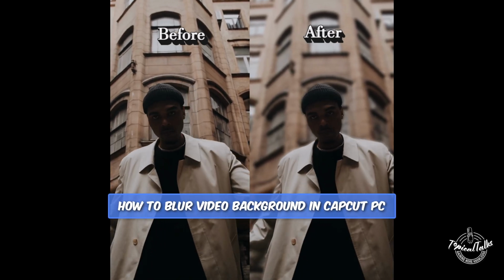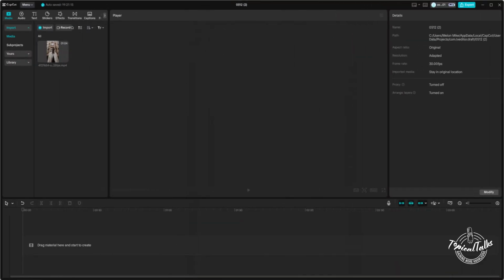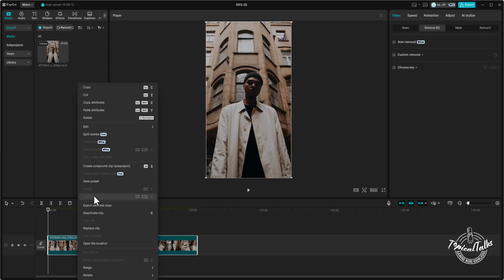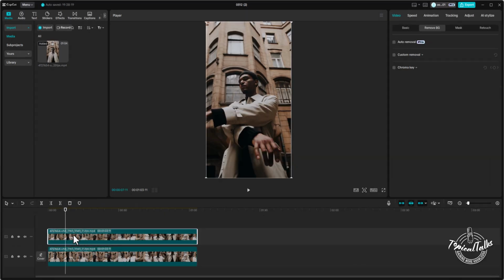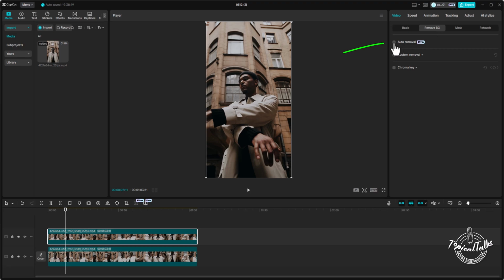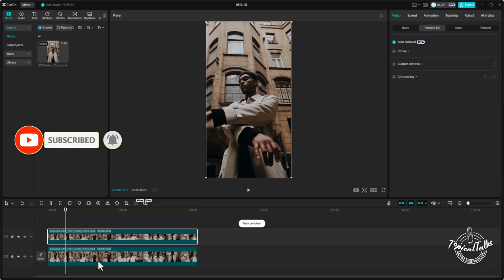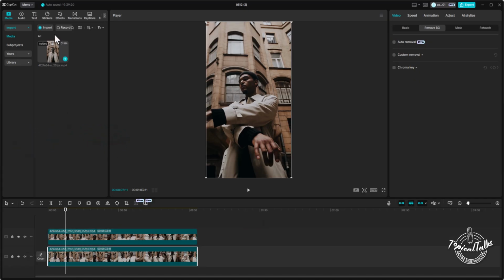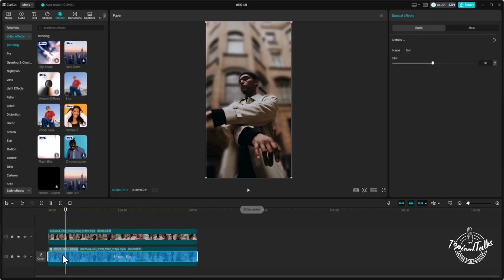How To Blur Video Background In CapCut | BLUR Video Background in PC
Learn how to blur your video background in CapCut with this easy tutorial! Perfect for editing videos on your PC, this technique will give your videos a professional look.

How do you blur parts of a video in CapCut PC?
How do you blur the area in CapCut PC?
How to edit background in CapCut pc?